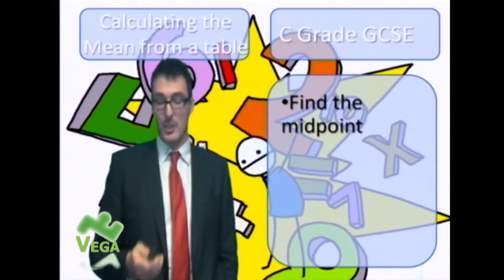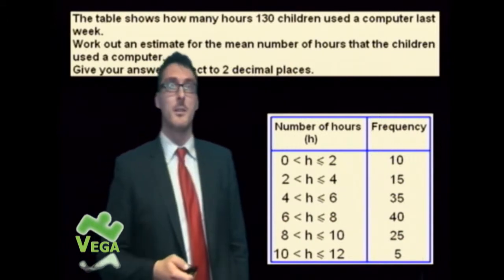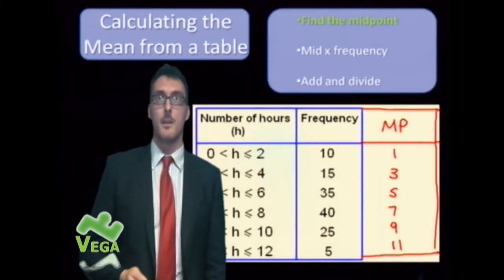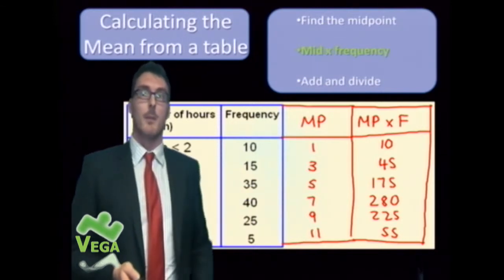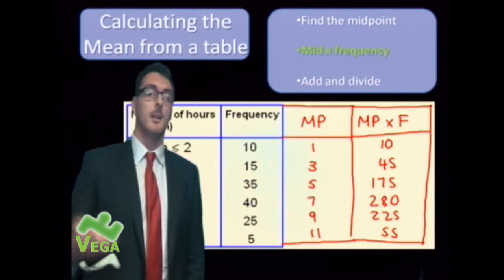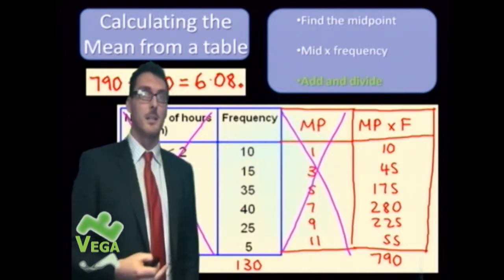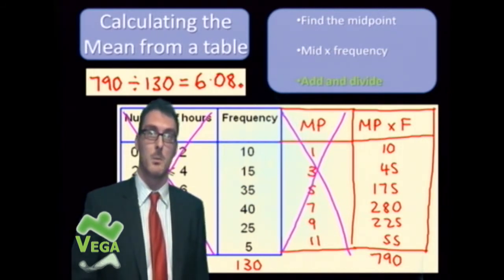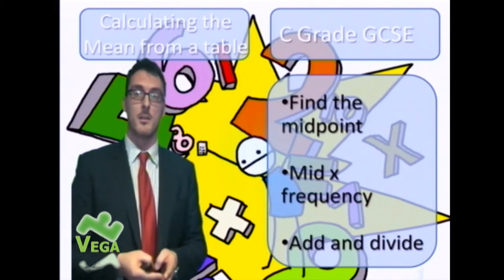GCSE Maths: Calculating the Mean from a Table